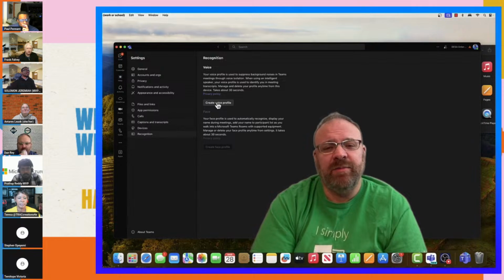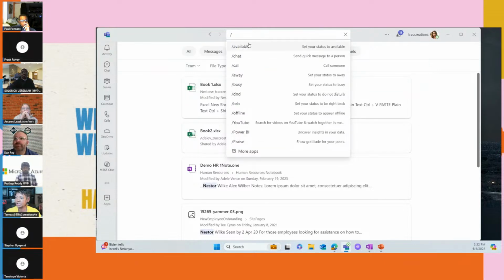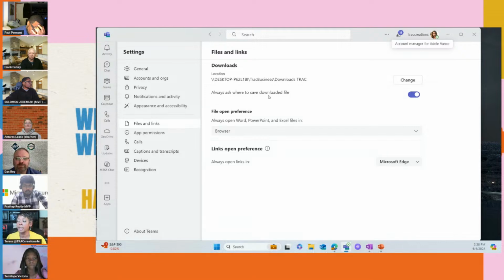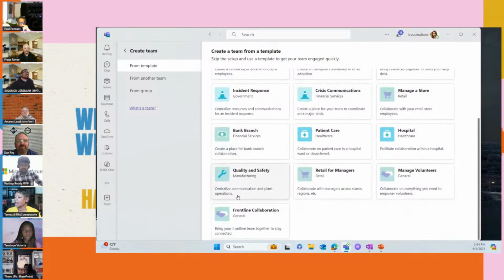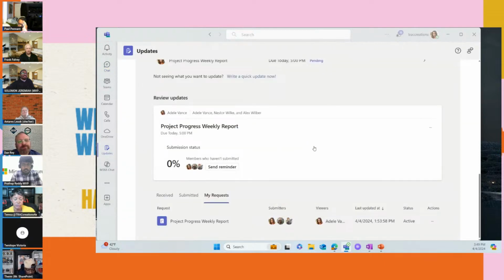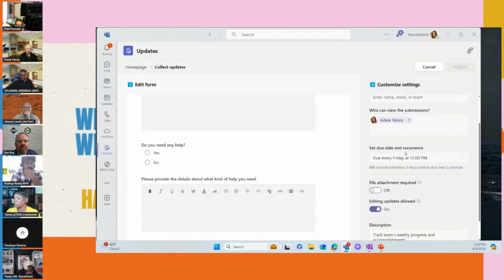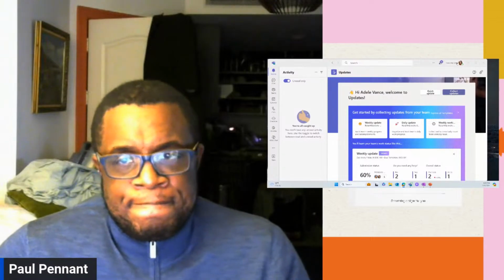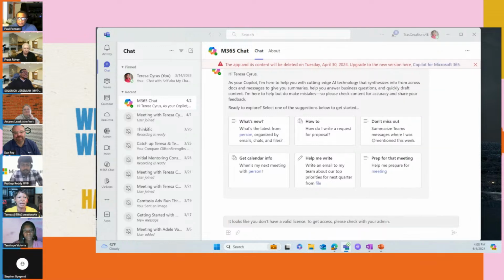Journey To The Cloud - April Edition!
Microsoft's New Teams debuts as default this week, we've setup voice and video attribution in Teams, MVP Renewal season is upon us and more!

Join us to celebrate two very special birthdays this Thursday as well!